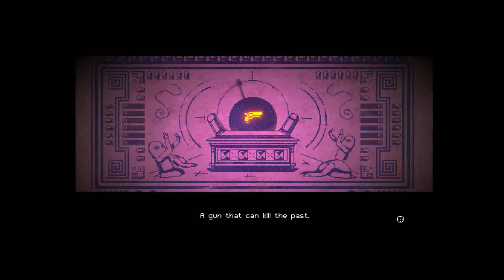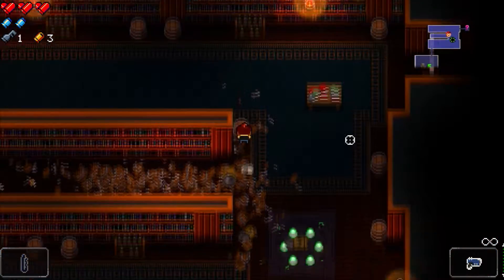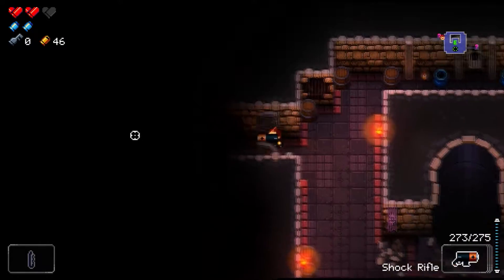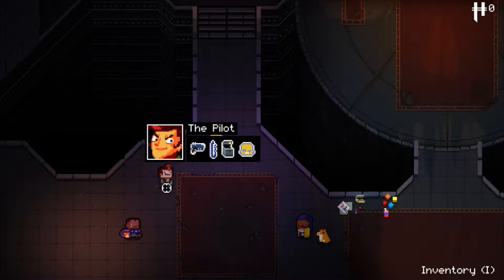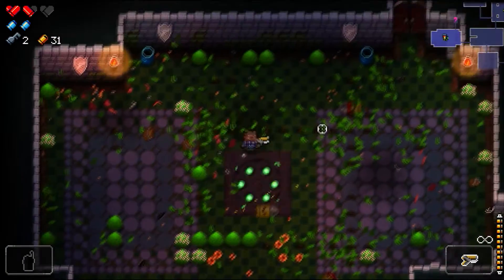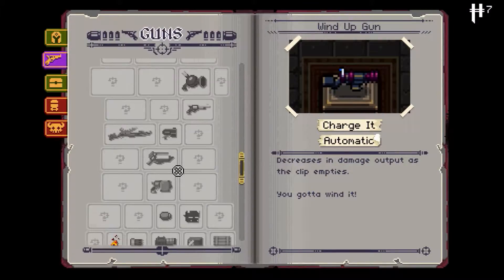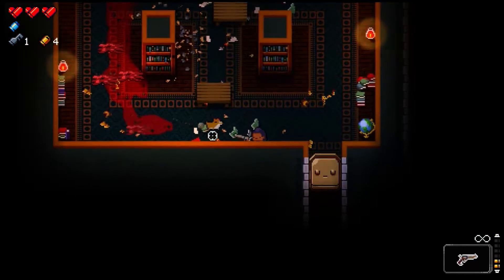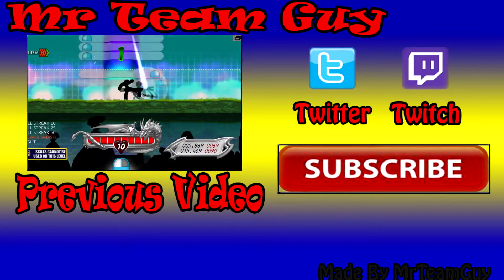Gaming Spotlight : Enter The Gungeon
Finally got my hands on Enter The Gungeon . I got to say if Binding of Isaac & Nuclear Throne had a baby , it would be named Enter The Gungeon . Game is Awesome , really Awesome .  Enter The Gungeon Soundtrack is fits the atmosphere of this game perfectly .
Pixel graphic Design is also very good . And the gameplay , the gameplay is so sweet . Especially with all those weird guns :D
Sorry for the mistake about the Publisher , it's Devolver Digital not Developer Digital ...
Enter the Gungeon is a bullet hell dungeon crawler following a band of misfits seeking to shoot, loot, dodge roll and table-flip their way to personal absolution by reaching the legendary Gungeon’s ultimate treasure: the gun that can kill the past. Select a hero [or team up in co-op] and battle your way to the bottom of the Gungeon by surviving a challenging and evolving series of floors filled with the dangerously adorable Gundead and fearsome Gungeon bosses armed to the teeth. Gather precious loot, discover hidden secrets, and chat with opportunistic merchants and shopkeepers to purchase powerful items to gain an edge.

The Gungeon: Enter the Gungeon – a constantly evolving bullet hell fortress that elegantly blends meticulously hand-designed rooms within a procedurally-generated labyrinth bent on destroying all that enter its walls. But beware – the Gungeon responds to even the most modest victory against its sentries and traps by raising the stakes and the challenges found within!

The Cult of the Gundead: The Gungeon isn’t just traps and chasms – calm your nerves and steady your aim as you face down the gun-totting Cult of the Gundead. These disciples of the gun will stop at nothing to put down the heroes in their tracks and employ any tactics necessary to defend their temple.

The Gungeoneers: Choose between one of several unlikely heroes, each burdened by a deep regret and in search of a way to change their past, no matter the cost. Filled with equal parts courage and desperation, these adventurers won’t hesitate to dive across flaming walls, roll through a wall of bullets, or take cover behind whatever is around to make it to their goal alive!

The Guns: Discover and unlock scores of uniquely fantastic guns to annihilate all that oppose you in the Gungeon – each carrying their own unique tactics and ammunition. Unleash everything from the tried and true medley of missiles, lasers, and cannonballs to the bizarrely effective volley of rainbows, fish, foam darts, and bees! Yep, bees.
OS: Windows 7 or later
Processor: Intel Core 2 Duo E6320 (2*1866) or equivalent
Memory: 2 GB RAM
Graphics: GeForce 7600 GS (512 MB) or equivalent
Storage: 2 GB available space